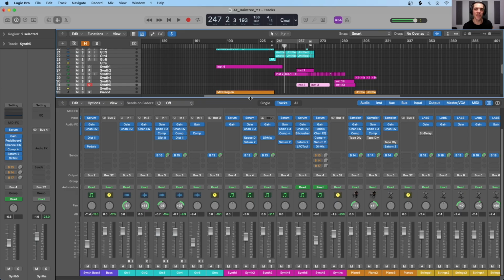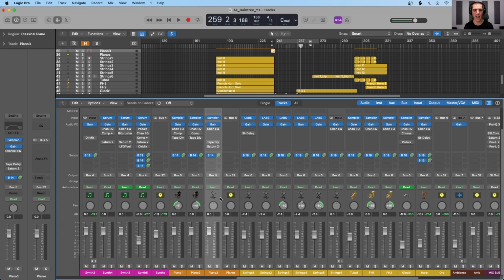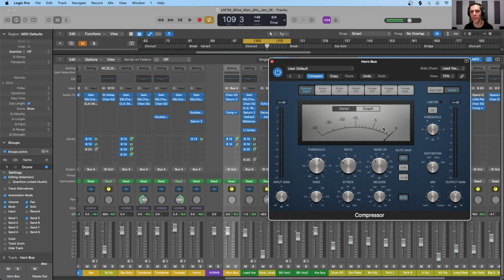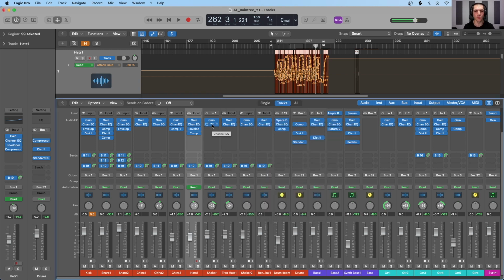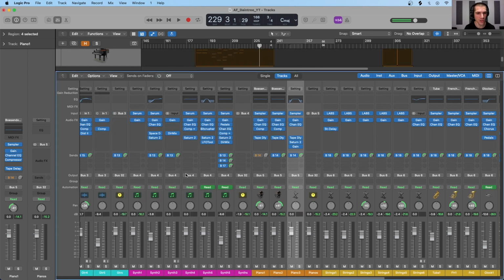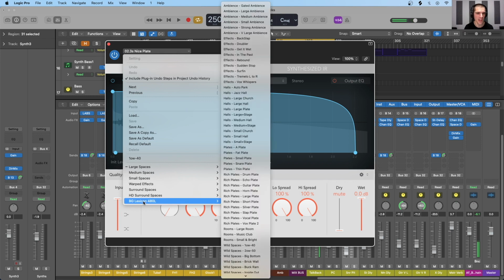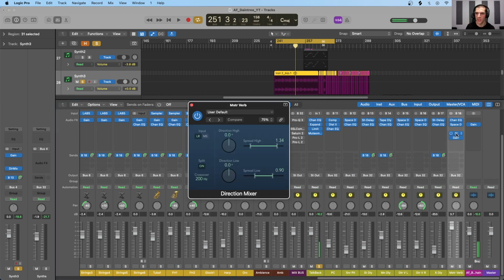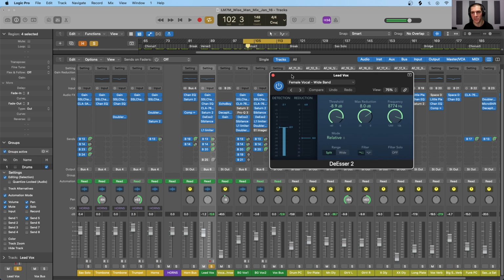My Top 11 Stock Logic Pro X Plugins And How I Use Them!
This video is about my top 11 favourite plugins that come with Logic Pro X. I explain how they work and how I use them in both production and mixing sessions within LPX.

Timestamps:
00:00 My Favourite Logic Pro X Plugins
01:02 Into The DAW
01:49 Gain
11:59 Compressor
20:32 Enveloper
23:57 Channel EQ
27:44 Tape Delay
33:37 Stereo Delay
38:15 Space Designer
42:41 Distortion II
44:59 Direction Mixer
47:52 Pedalboard
51:29 De-Esser 2
54:44 Wrap-Up And What's Next